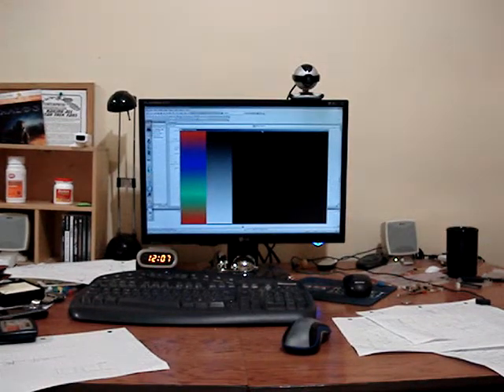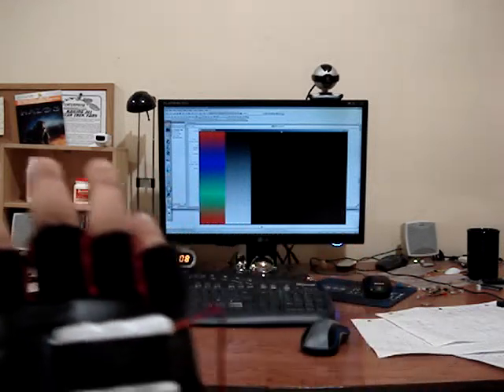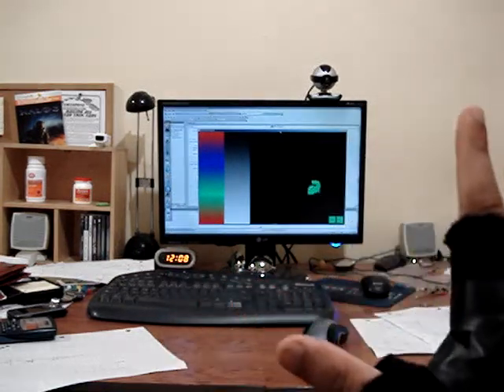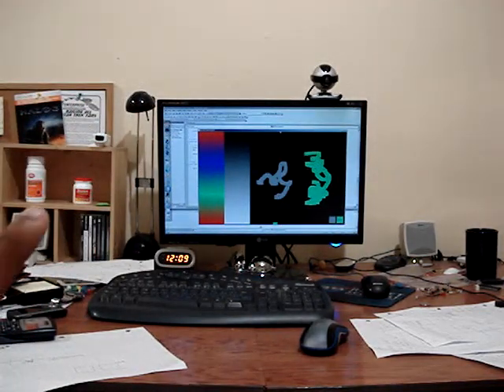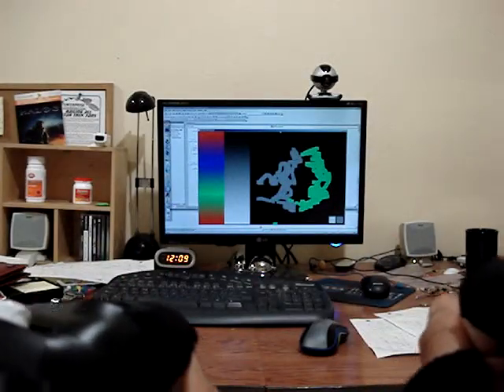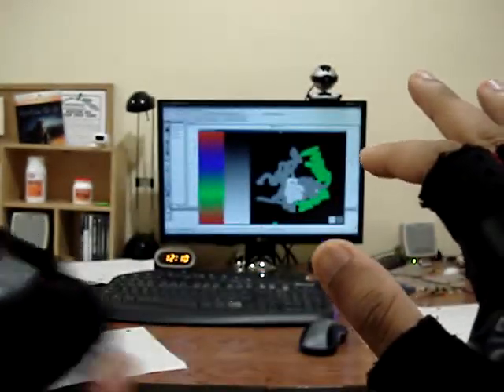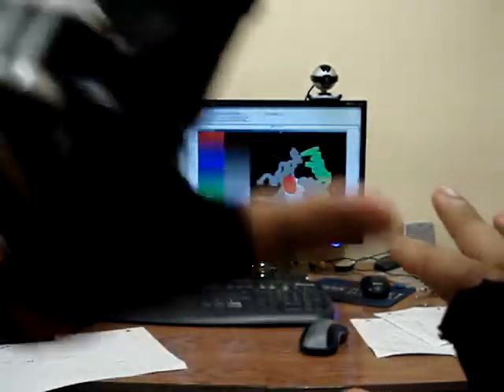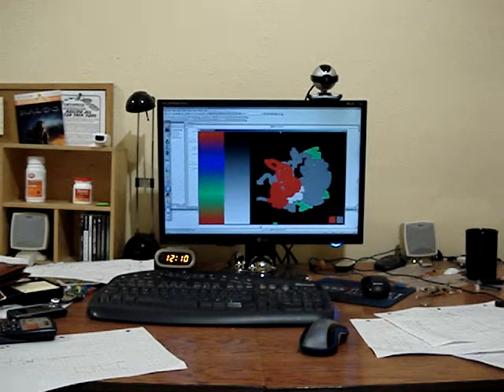Wii remote painting: Multitouch meets paint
An app i developed with another friend for my capstone engineering project.